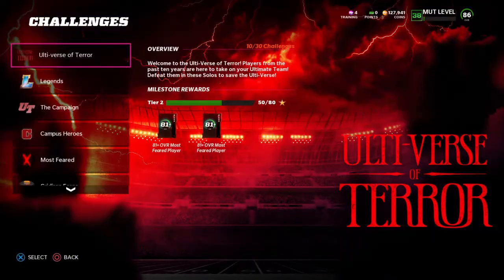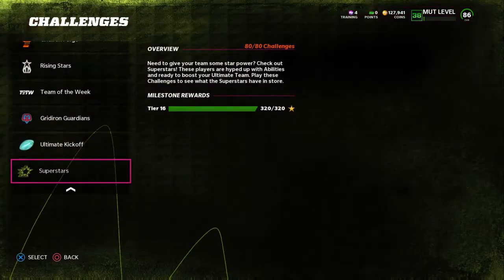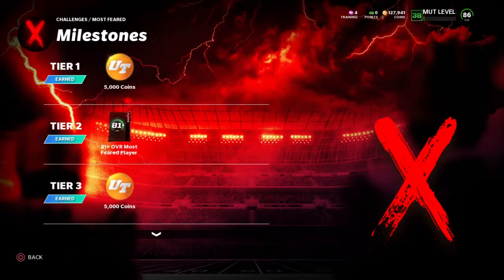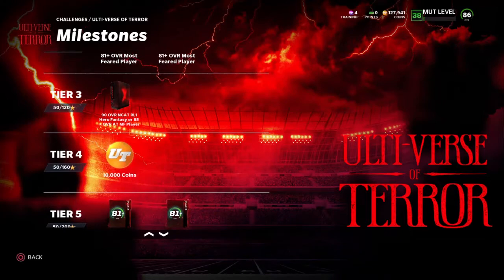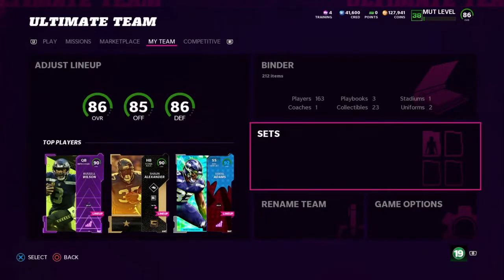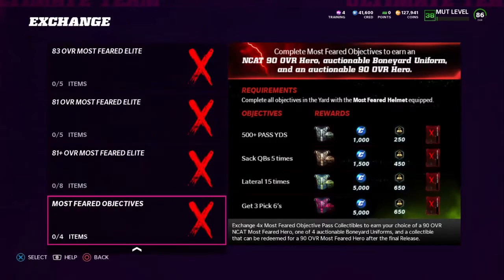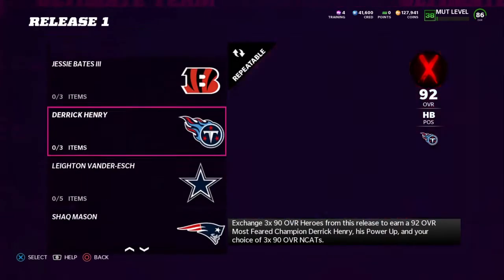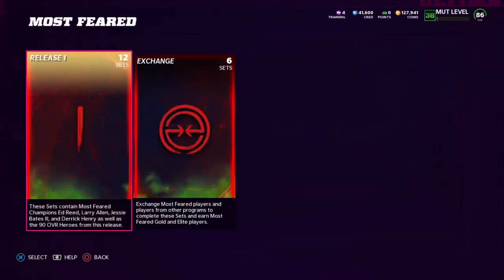MOST FEARED PROMO! TONS OF FREE CARDS! FREE 90+ OVERALLS!| MADDEN 22